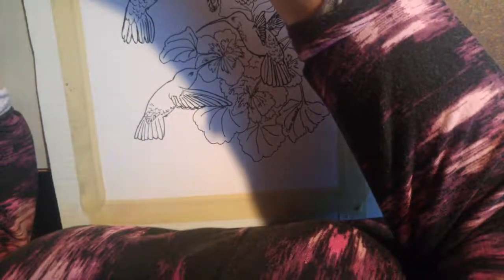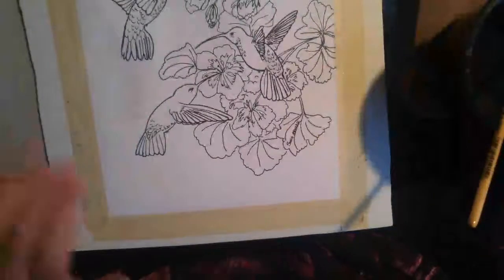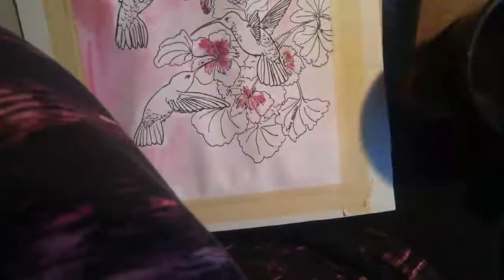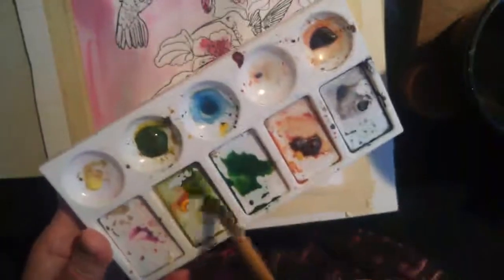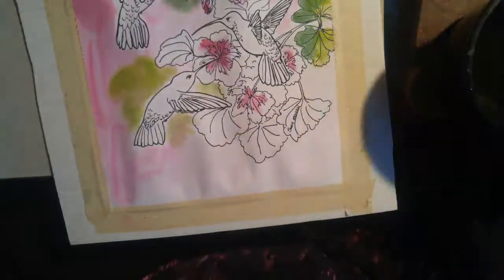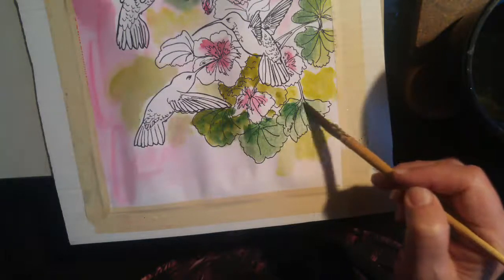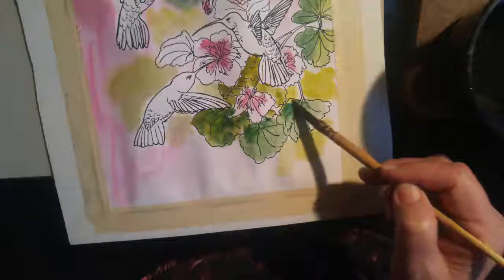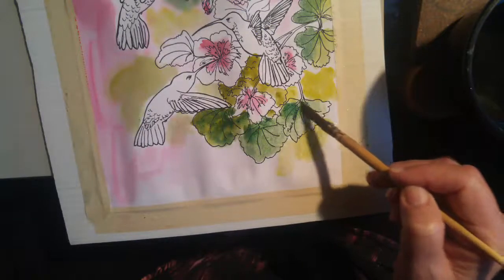Paint along in watercolour with Sonia Mocnik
This two part short video is another watercolour process with my humming birds and geranium colour page.
Colours used:
phthalo blue and phthalo green
permanent rose
alizarin crimson
new gamboge
quinacridone green gold
fine-tec metallic watercolours for a bit of a sparkle

6" round brush